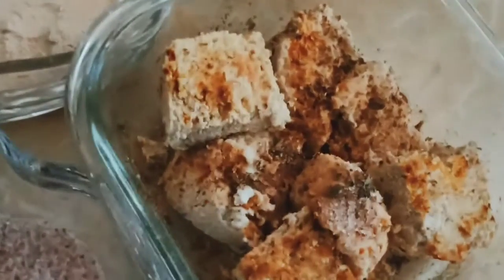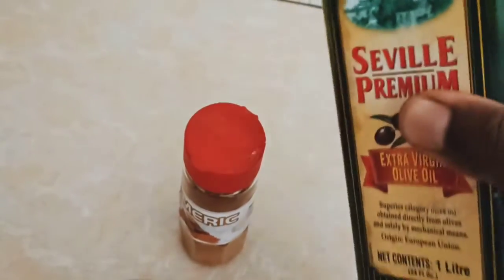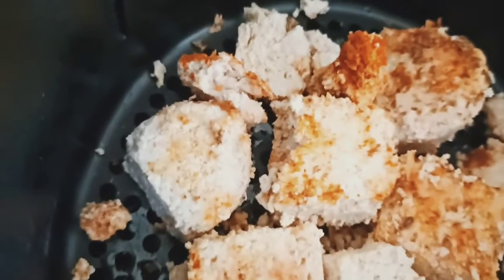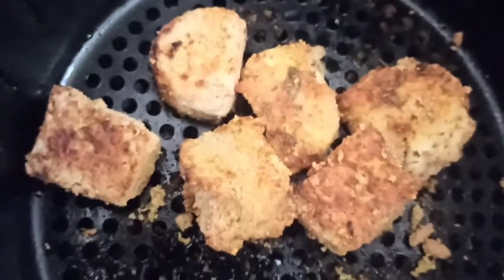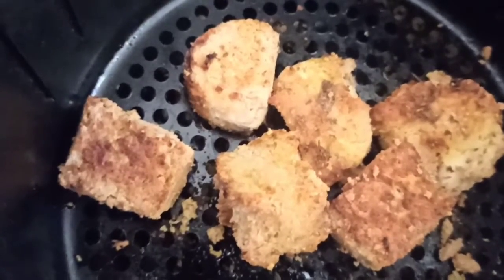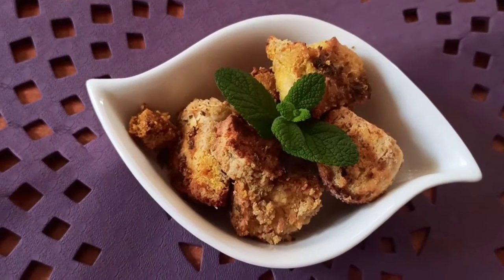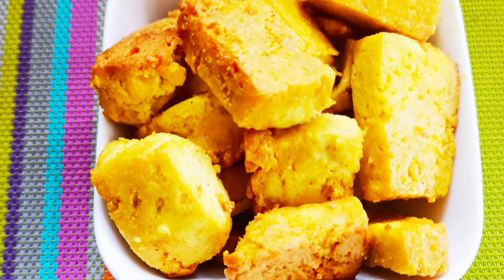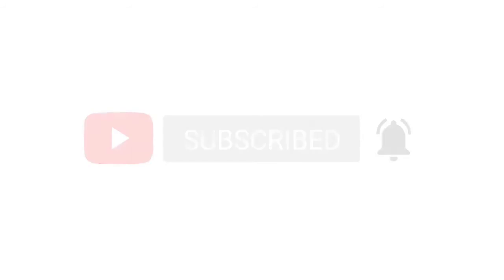DIY CRISPY BAKED TOFU / HEALTHY & DELICIOUS 100% PLANT-BASED💕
Tofu contains several anti-inflammatory, antioxidant phyto-chemicals making it a great addition to an anti-inflammatory diet. Tofu is also a good source of 'complete' protein – meaning that it has a well balanced amino acid profile – in addition to fiber, potassium, magnesium, iron, copper and manganese.